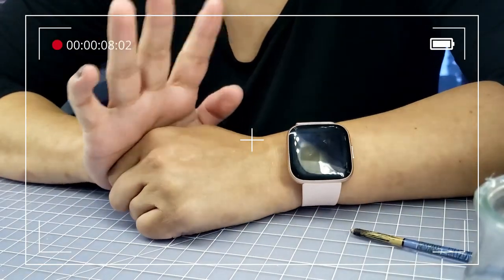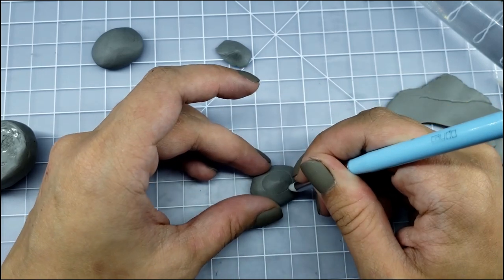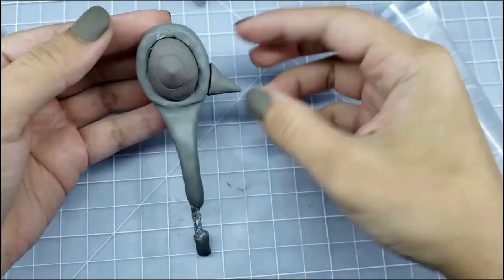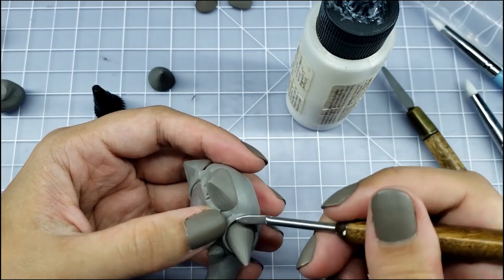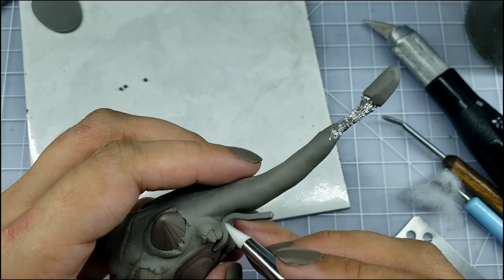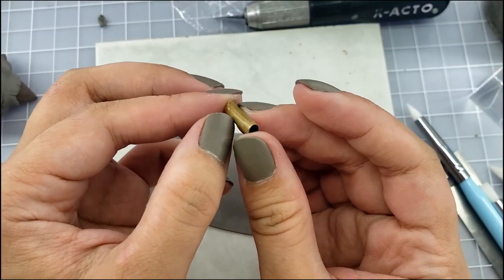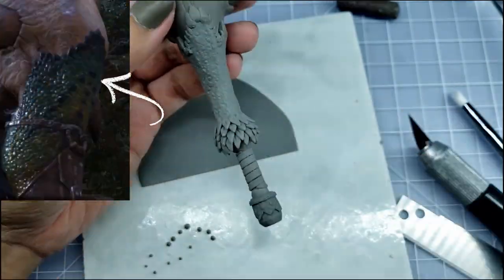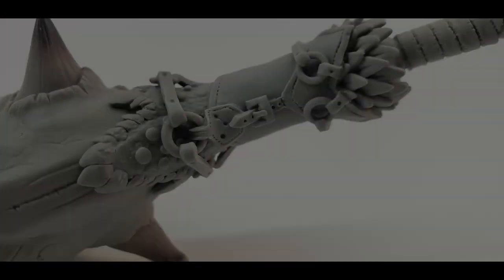Part 1: Sculpting a Datura Hunting Horn in Polymer Clay | Monster Hunter World Fanart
This is Part 1 of 2 of my Monster Hunter Datura Horn build! It’s so much fun to create things from games and books, and this is my latest obsession. I’d love to make more weapons. Also, the Hunting Horn is so underloved! It’s absolutely a beast of a weapon.

I work in quite a few materials and love sharing what I’ve learned (read: mistakes I’ve made.)

Main Materials Used:
Needle tool (similar to mine)
Clay Sculpting tools
Armature wire (copper instead of bronze)
Liquid Sculpey
Tin Foil- must be Extra Fancy Stuff (just kidding, whatever you’ve got is going to work)

The Illusive Man- Harris Heller

Chapters:
Intro- (00:00)
Base Shape and First Thorns- (00:12)
Middle Gem- (01:20)
More Thorns- (05:21)
Bulking out the Hammer Body- (06:31)
Setting the Middle Gem and Main Thorns- (07:22)
Sh*t gets real- (08:59)
Why I Love My Needle Tool- (12:10)
Bolt Plate- (15:48)
Sculpting “Scars”- (15:01)
TIP: Using water to blend- (15:28)
Adding Bolt Plate- (16:16)
Making the Guild Symbol- (17:12)
Starting the Scales- (19:02)
Custom Scale/Feather Cutter- (20:21)
Making a Texture “Rolling Pin” for Scales- (20:42)
TIP: How to NOT Get Clay Stuck in Texture Tools- (20:58)
Feather Tutu- (22:01)
Handle- (22:24)
TIP: Liquid Sculpey is Awesome- (23:00)
Fake Fabric Wrap for Handle- (23:35)
Making Fake Stitches- (24:53)
TIP: Old Clay vs New Clay- (25:19)
The Hardest Bit: Rings and Straps- (26:51)
Finished Sculpt!- (28:25)